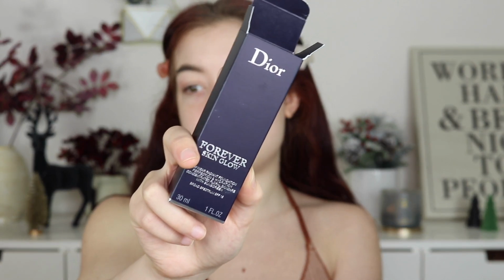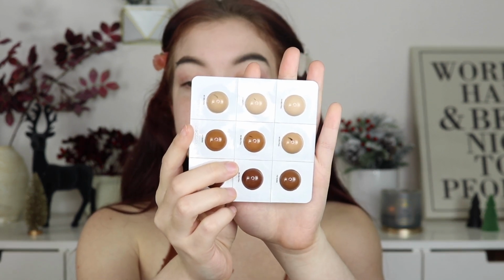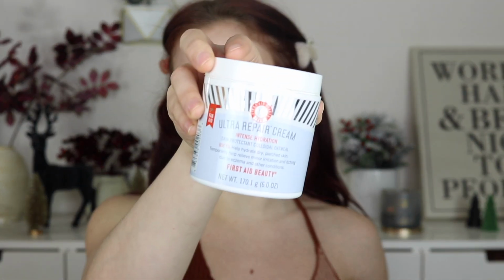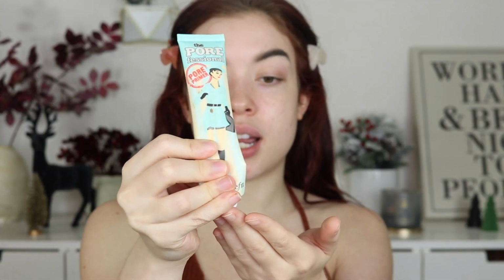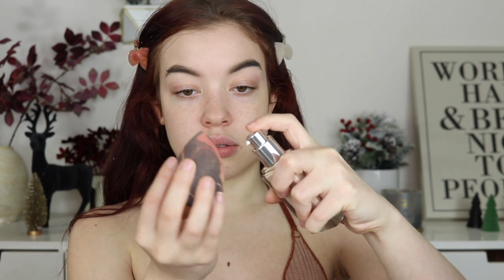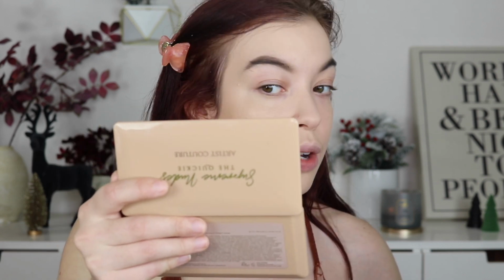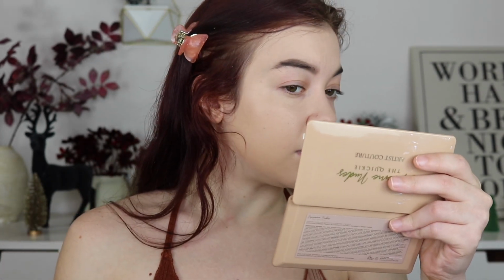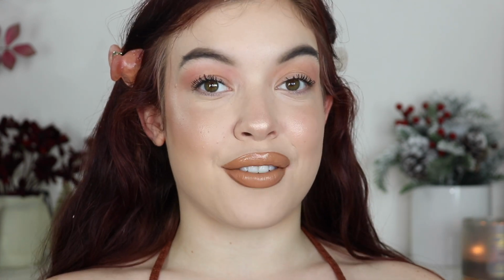NEW DIOR FOREVER MATTE AND SKIN GLOW FOUNDATIONS | WEAR TEST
Hey besties!  This video is a review and foundation wear test of the new Dior forever matte foundation and Dior forever skin glow foundation!  The new reformulated Dior foundations are both tested and reviewed!  Do you like foundation reviews?  Do you enjoy foundation wear tests where I show you guys the products I use or this style?

DIOR FOREVER MATTE

DIOR SKIN GLOW